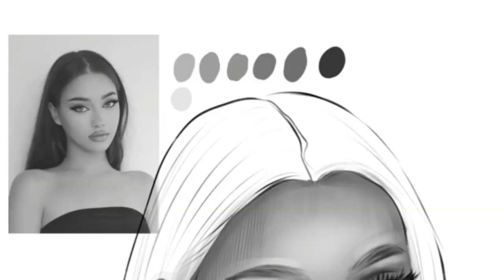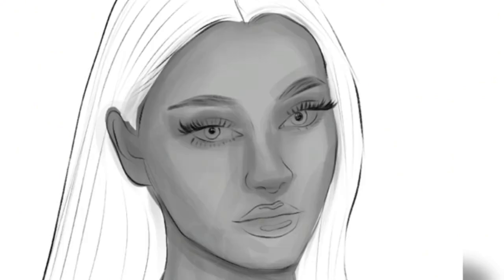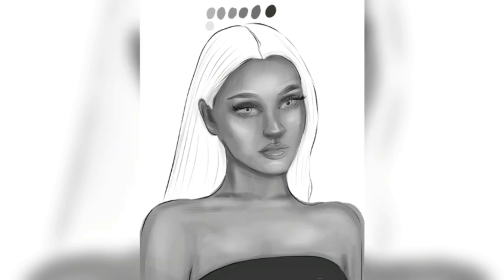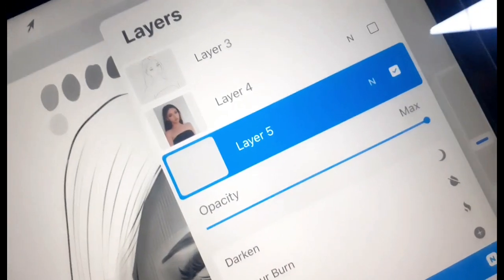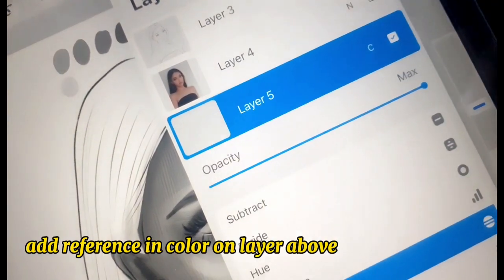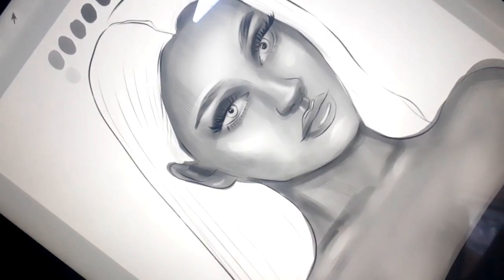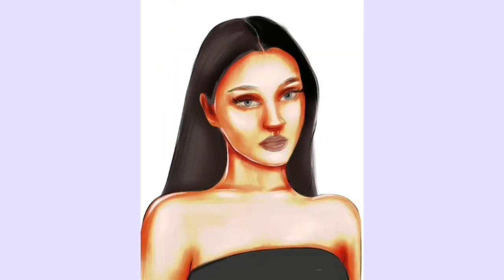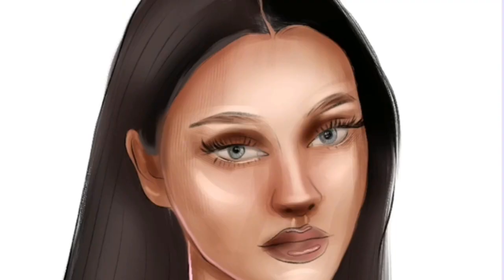Grayscale to Color | Tutorial 》 Procreate